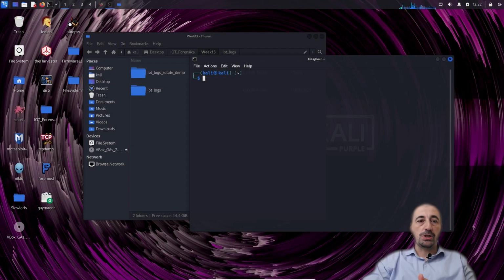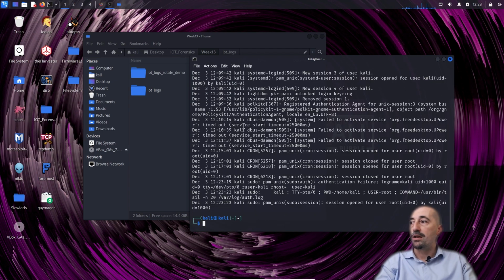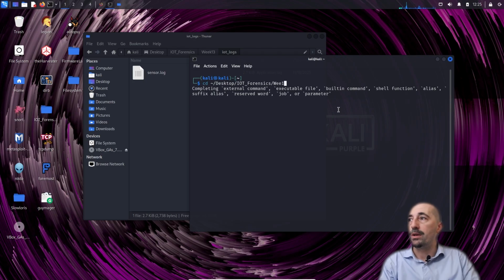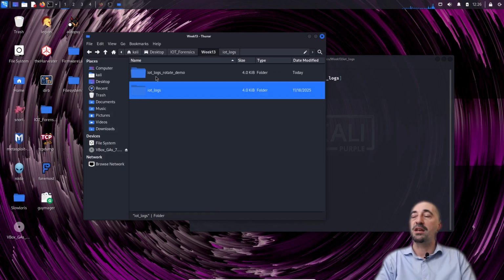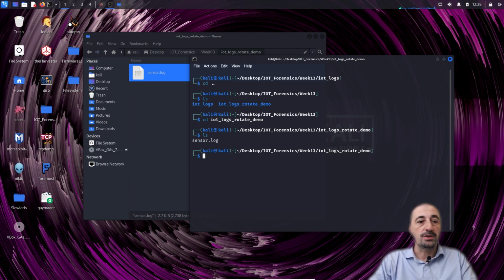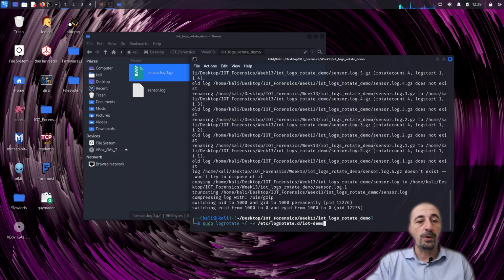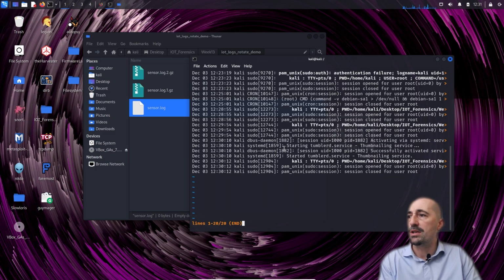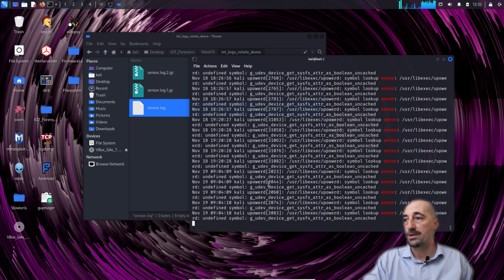17. IOT Forensics: Inspect Linux System Logs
Welcome to the seventeenth and final lesson of the IoT Forensics course taught by Prof. Dr. Atdhe Buja. In this concluding module, you will learn how to inspect and analyze Linux system logs to identify digital evidence, reconstruct system activity, and support forensic investigations involving Internet of Things (IoT) and embedded Linux devices.
System logs provide one of the most valuable sources of forensic evidence during cybersecurity investigations. Authentication attempts, system events, service activity, application messages, kernel events, and security-related logs enable investigators to reconstruct timelines, identify suspicious behavior, detect unauthorized access, and determine the sequence of events during a cyber incident.
In this lesson, you will explore how investigators examine Linux log files to identify important forensic artifacts and correlate them with other sources of digital evidence collected throughout an investigation. The demonstration highlights the importance of reviewing operating system logs to understand user activity, service execution, device events, and security-related incidents affecting IoT and embedded systems.
You will also learn how Linux log analysis supports incident response, threat hunting, malware investigations, insider threat analysis, and digital forensic reporting. By combining system logs with network captures, memory evidence, firmware analysis, and timeline reconstruction, investigators can develop a comprehensive understanding of what occurred on a compromised system.
This lesson is ideal for digital forensics students, cybersecurity professionals, DFIR practitioners, incident responders, Linux administrators, IoT security researchers, and law enforcement investigators who want practical experience analyzing Linux log files during digital forensic investigations.
By the end of this lesson, you will understand the fundamentals of Linux log analysis, forensic artifact identification, event reconstruction, evidence correlation, and incident investigation, completing a comprehensive introduction to modern IoT forensic methodologies.

🎓 Thank you for following this IoT Forensics course.
👍 If you enjoyed the series, please Like, Comment, Share, and Subscribe for more university-level content covering IoT Forensics, Digital Forensics, Cybersecurity, Incident Response, Artificial Intelligence, Industrial IoT (IIoT), and Space Cybersecurity.